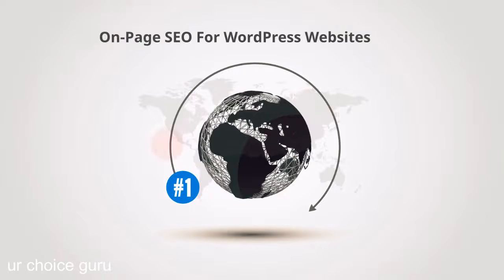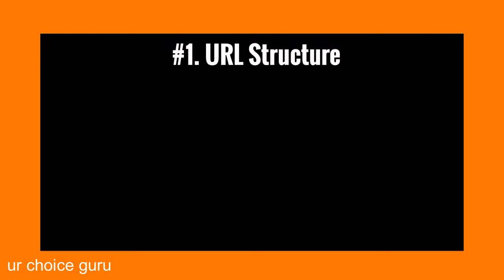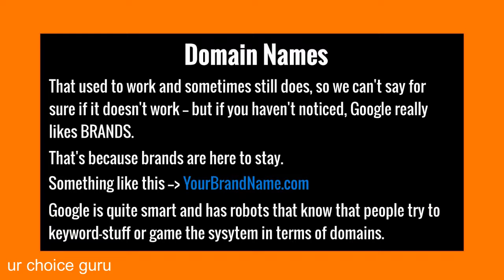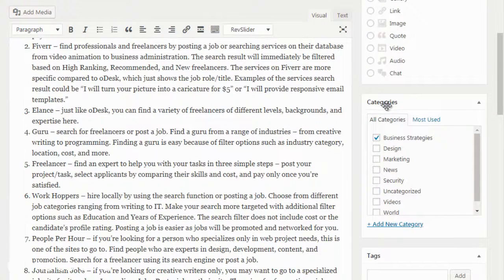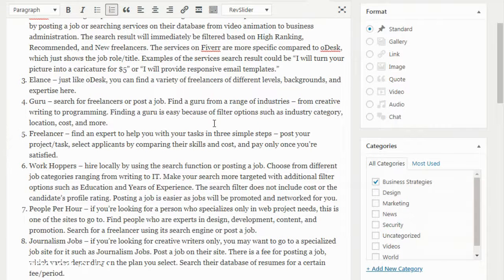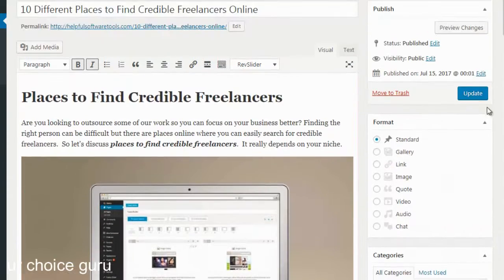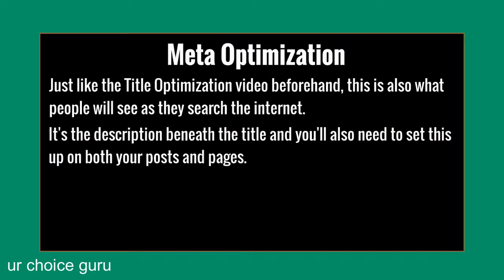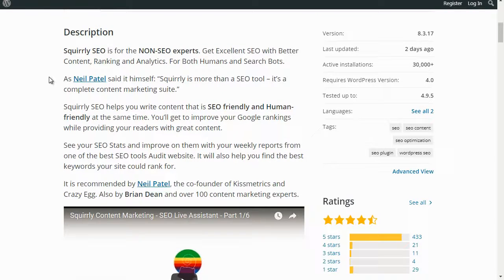On Page SEO Blueprint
Finally, Discover How to Get Better Search Engine Rankings By Making Your WordPress Website More SEO Friendly... Starting Today. This has been working for the last decade. There's no theory here! Whether you are trying to rank for a specific term in Google or other search engines, most businesses forget one crucial thing, which is on-page search engine optimization.

That technical term simply means that you help the search engines know what your site is all about. The reality is that most businesses forget this crucial piece of the puzzle and simply don’t know why they’re not getting traffic from Google.

With this blueprint you will learn:

Introduction to On-Page SEO
The Main Focus
5 Important Factors
URL Structure
Body Text Structure
Image Optimization
Title Optimization
Meta Optimization
Top 2 WordPress Plugins